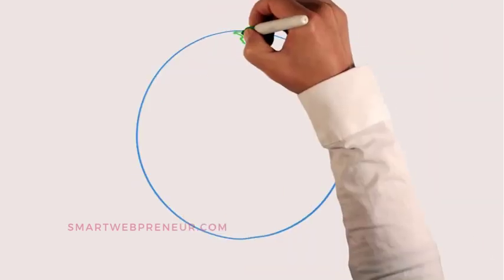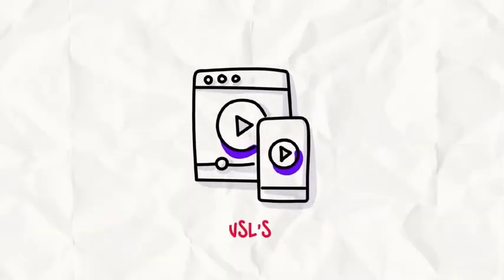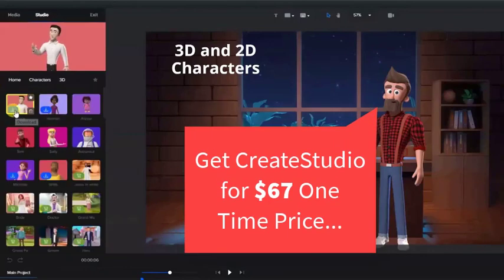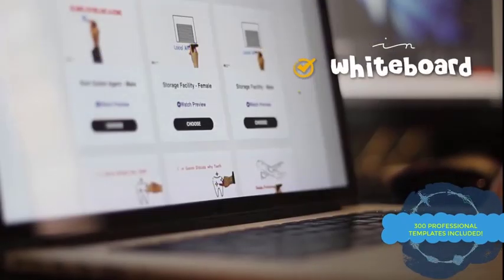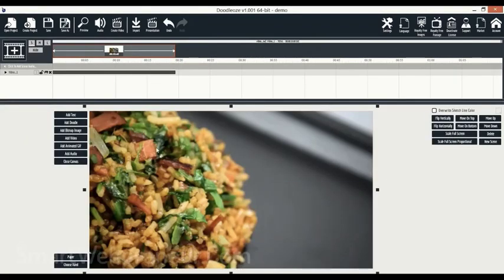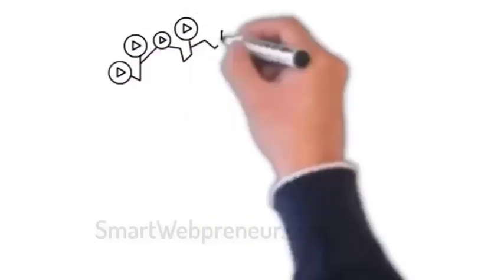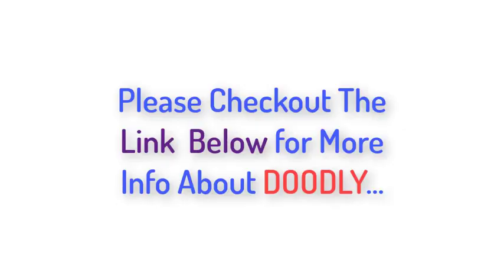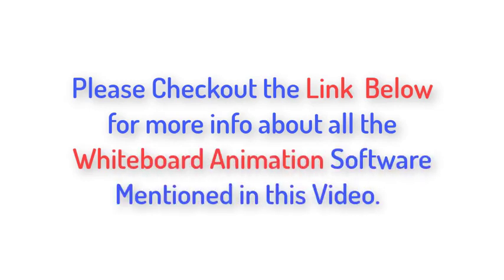Best Whiteboard Animation Software - Our Top 5 Choices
If you are looking for the best whiteboard animation software for your business, here is a list of 5 popular video creation programs that we use or have used in the past to create our engaging explainer videos!